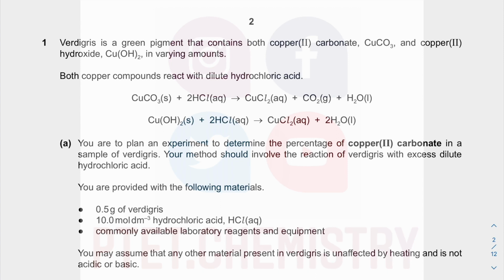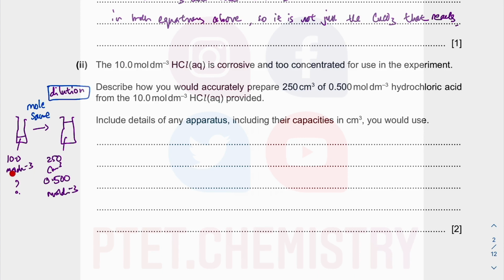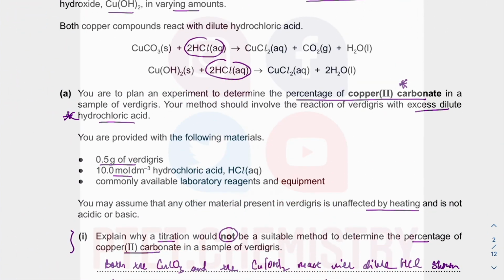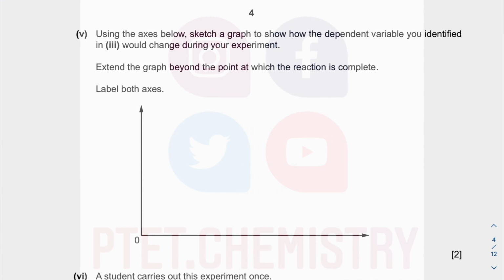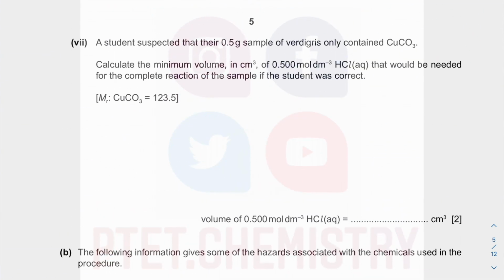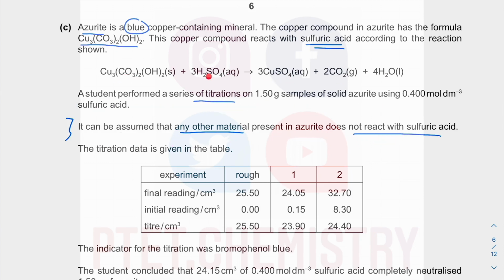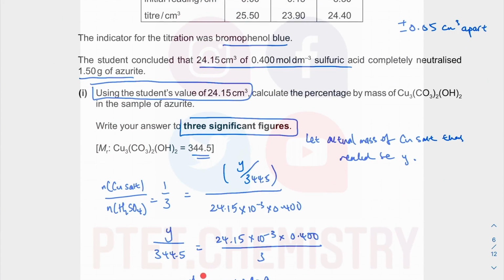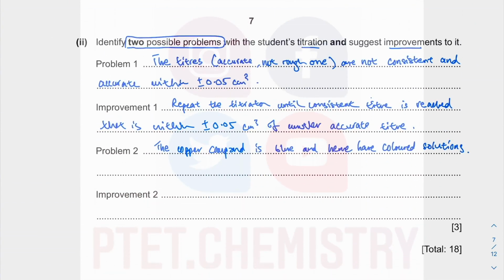A Level Chemistry - 9701 sample paper 2022 - Paper 5 - Step-by-step tutorial - Q1